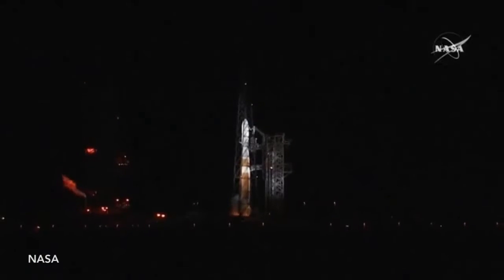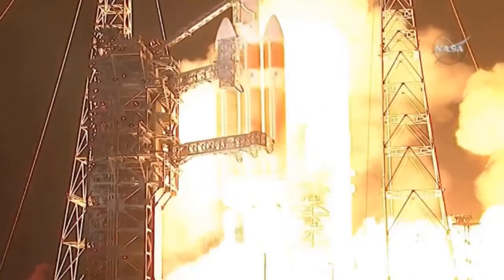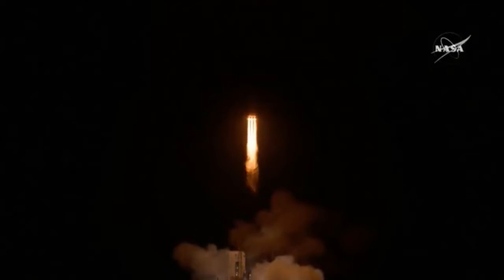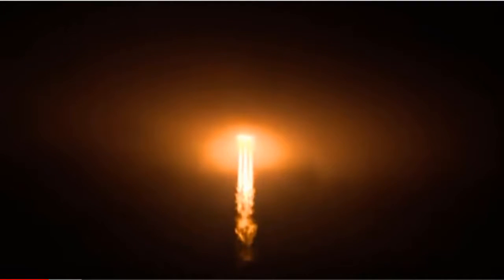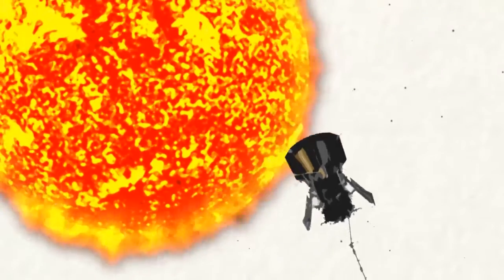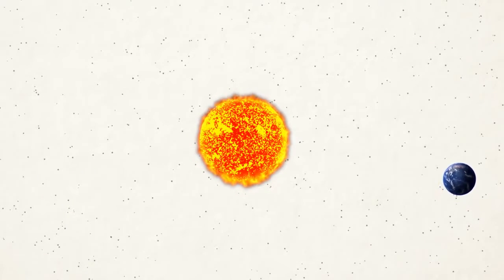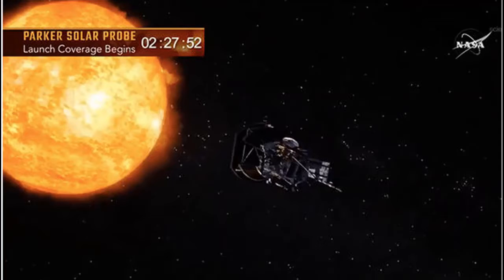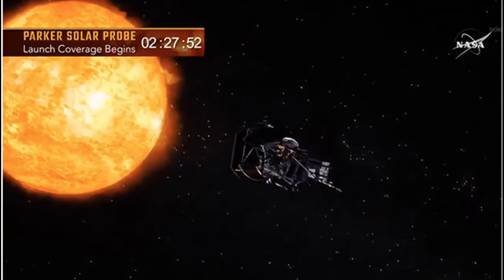Nasa Parker Solar Probe launch live pictures as mission to sun has lift off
The Parker Solar Probe - NASA's first mission to the sun - will expolore the sun's atmosphere and its outermost atmosphere, the corona.

A Delta-IV heavy rocket carrying the probe took off from Cape Canaveral, Florida at around 07.31 GMT on Sunday morning.

It will be the fastest manmade moving object in history and NASA hope it will come within 3.83 million miles of the sun's surface, making 24 loops of the star over seven years.